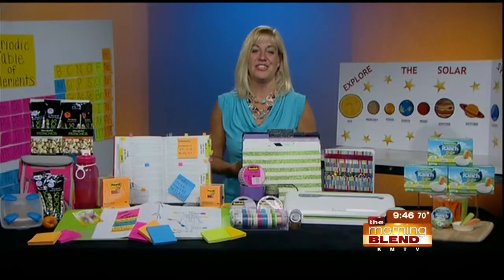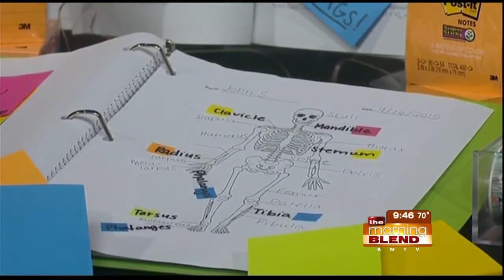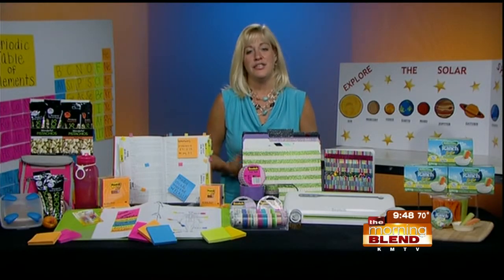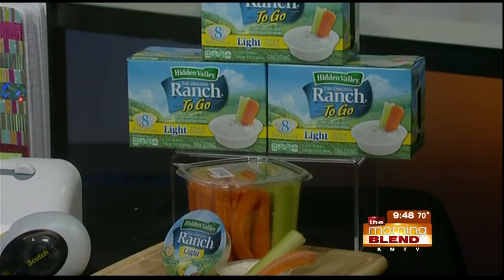Back to School Guidebook 8-5-15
It is always sad when summer comes to an end, but for some it's even more sad that the school year is starting again. Parents, however, are excited to send the kids back to school, but how can they get everything done that needs to get done? Mom's Choice Awards Founds Tara Paterson is here to help the entire family make the transition.